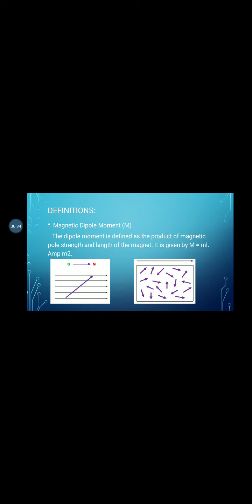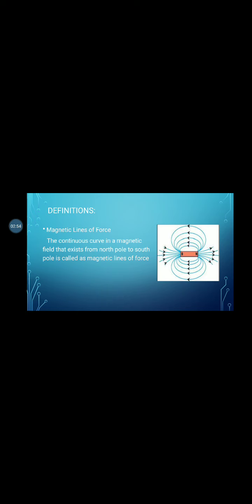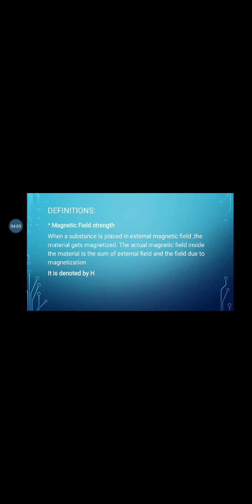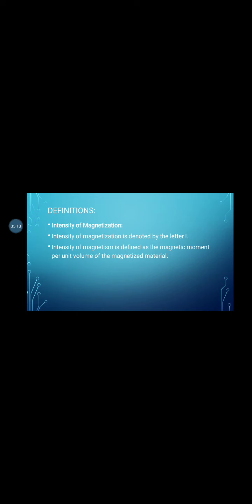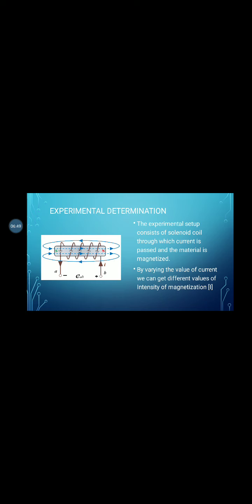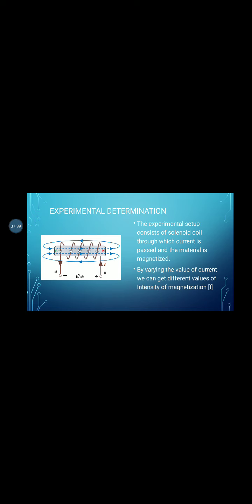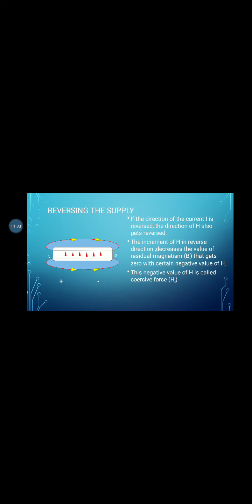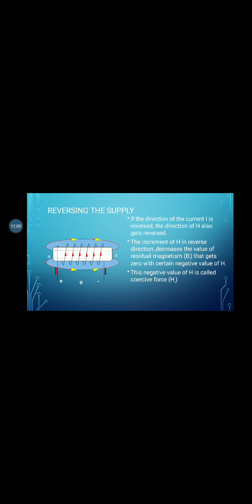Hysteresis loop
How hysteresis loop drawn